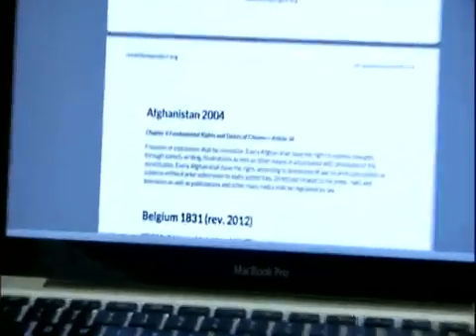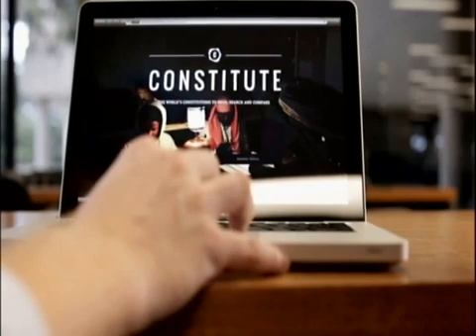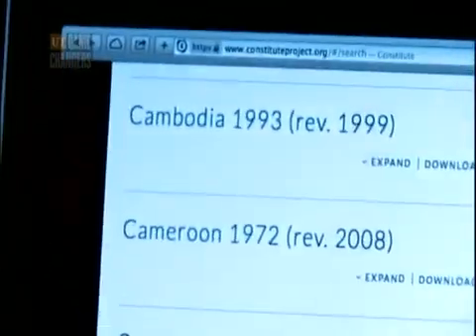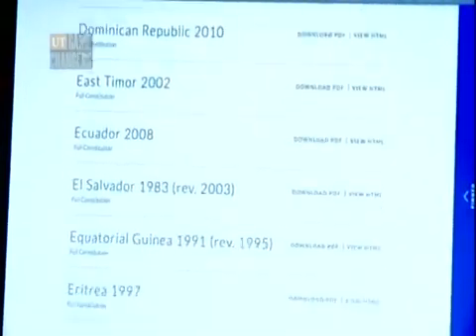The Longhorn Network's Game Changers with Professor Zachary Elkins University of Texas at Austin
A profile of Professor Zachary Elkins, who works on constitutional design in different parts of the world.